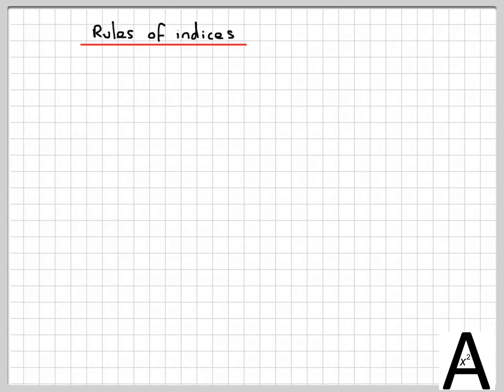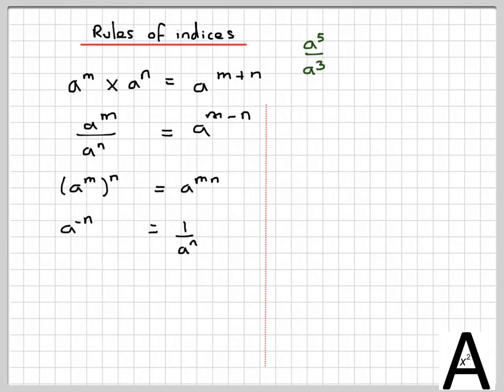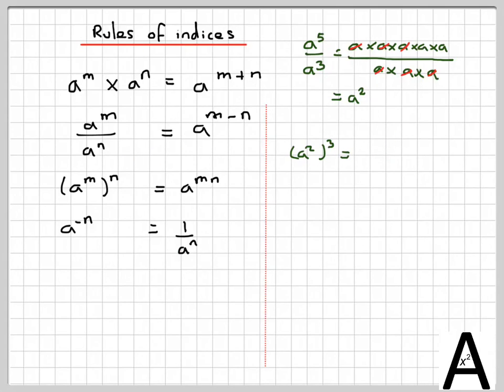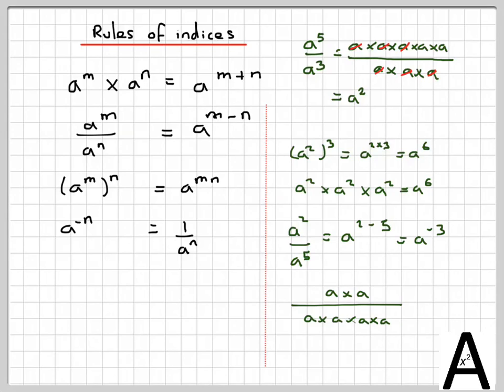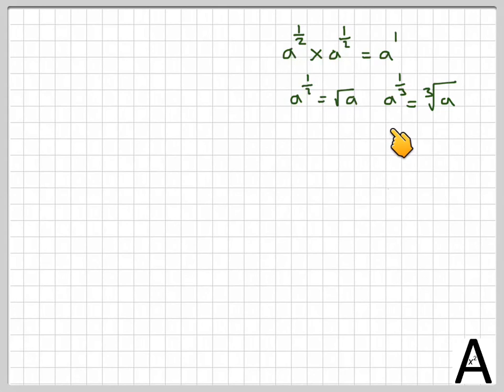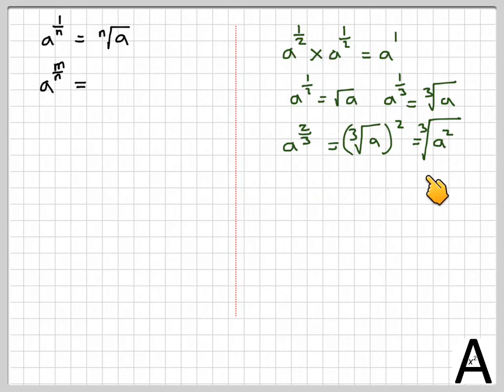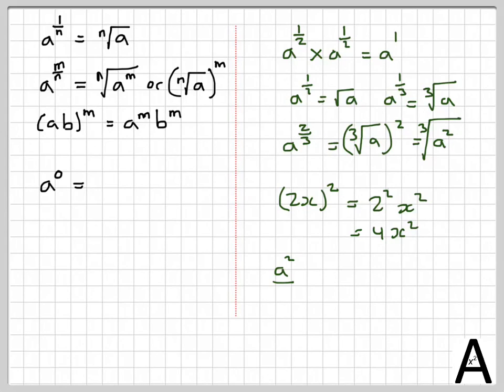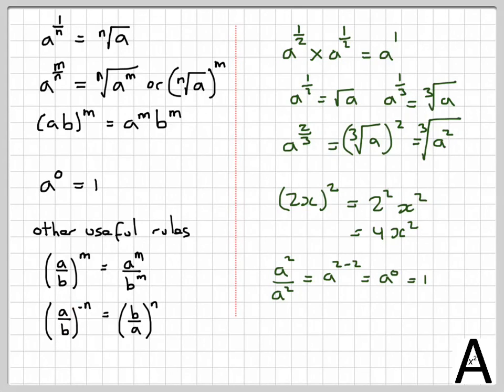9. Rules of indices